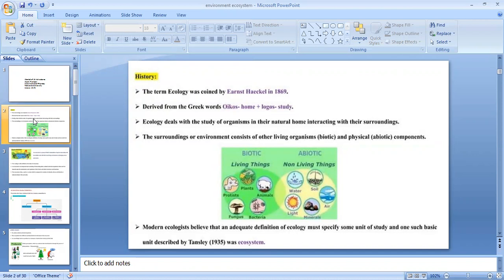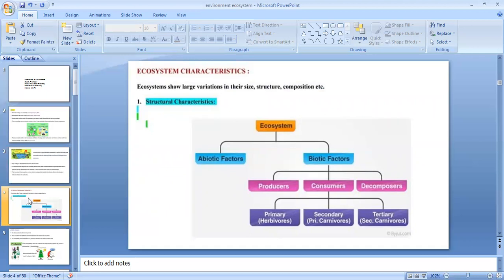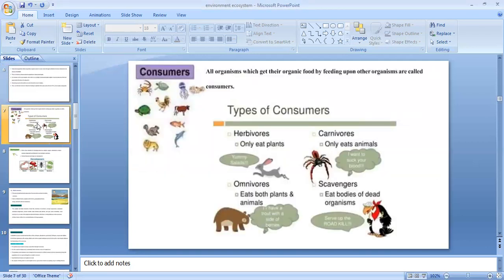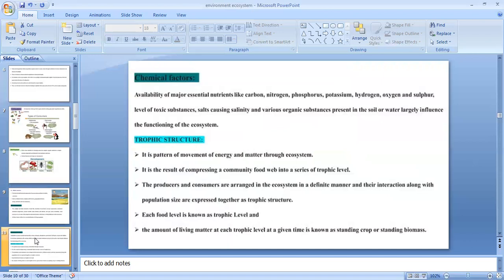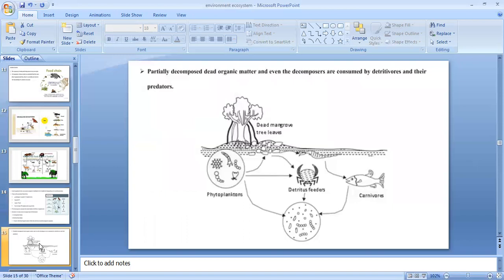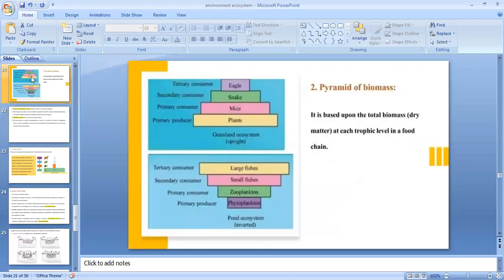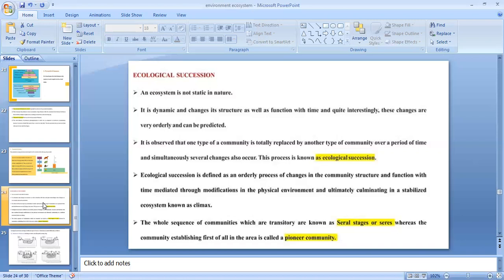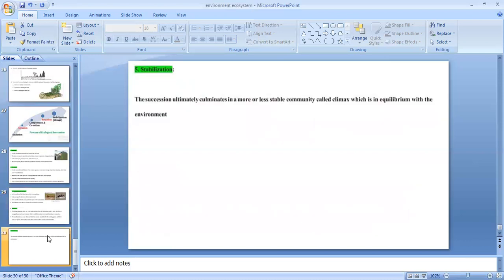Ecosystem - Enviornmental science 2nd sem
PRESENTED BY
AKANKSHA P.RITI SAGAR VISHWAKARMA
M. PHARM
ASSISTANT PROFESSOR